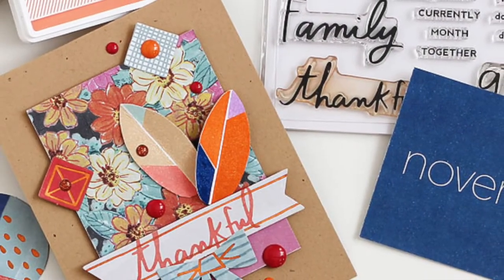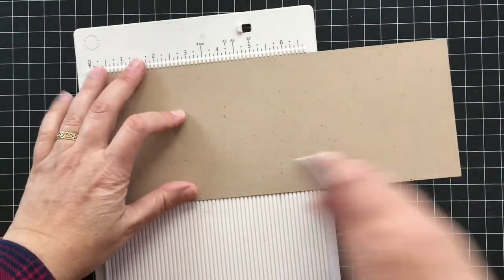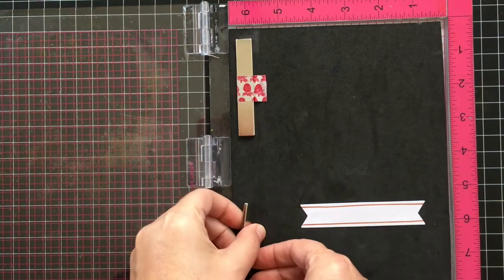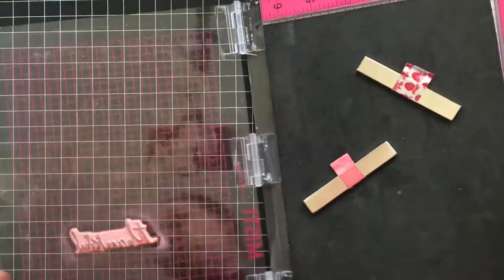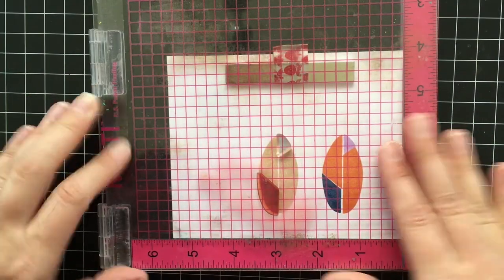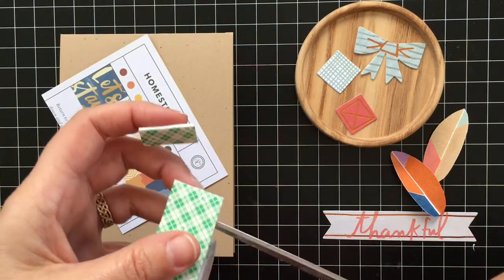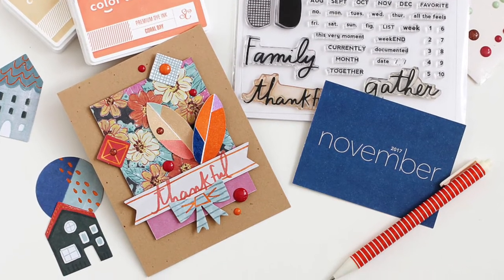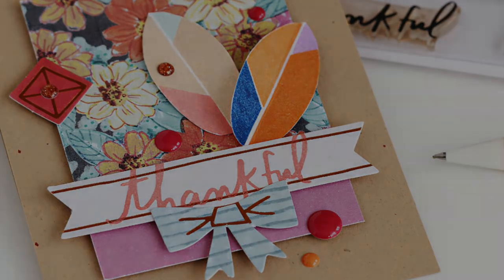Lisa Spangler shares how she used the November Stamp Kit to create a card!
"Hi there! It's Lisa here with a video sharing how to get the most from your kits by using every last little bit—including the little content card! I don't know if you've paid much attention to these cards but I find them super helpful as they have Color Theory ink pairing ideas, a description of the kit, and more.

Today I'm going to share an idea for turning the "Homestead" Scrapbook Kit content card into an actual greeting card. Watch the video and see!"

Read more about how this card came together on the blog